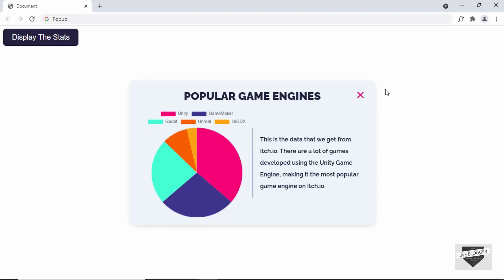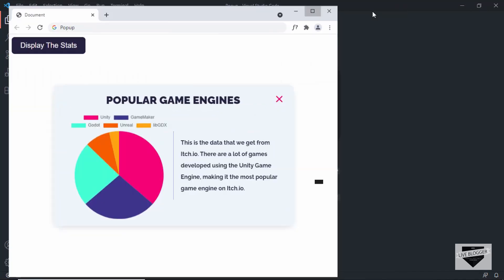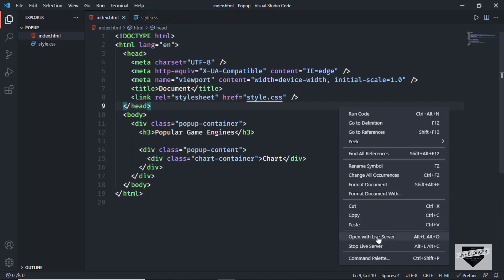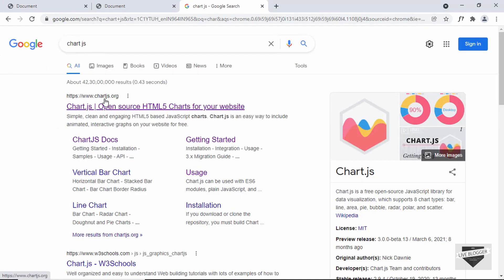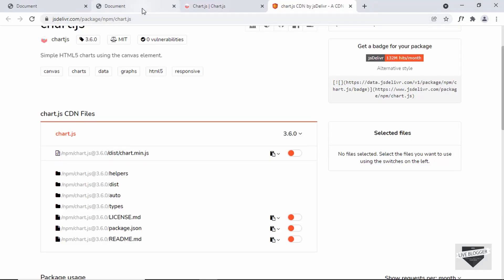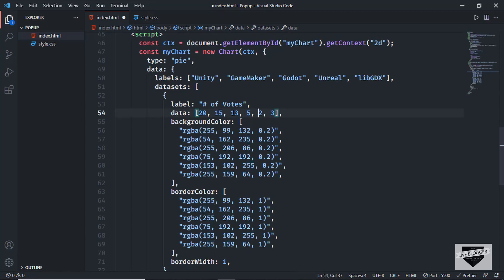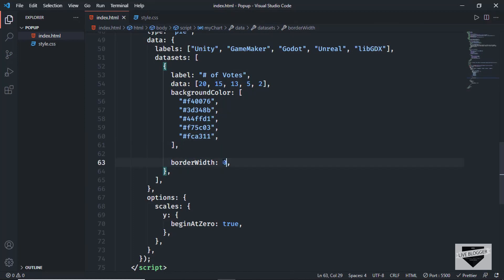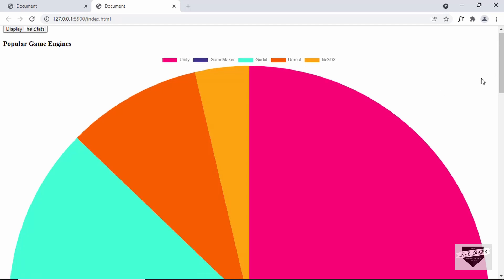How To Create A Popup With Chart Using HTML, CSS & JS - (Part 1)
Hi guys, in this video we will start designing a popup with a chart using HTML, CSS and JavaScript. We will be using a library called Chart JS for the chart. I hope you will find this useful.